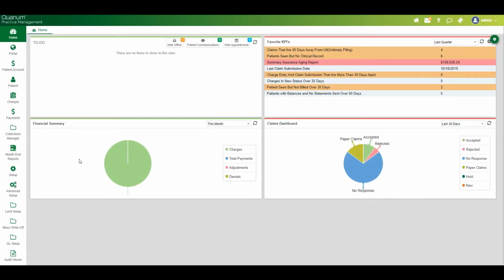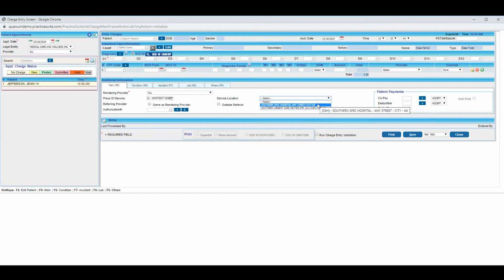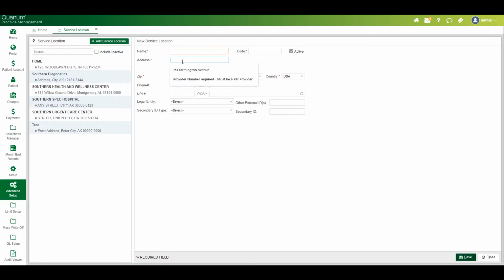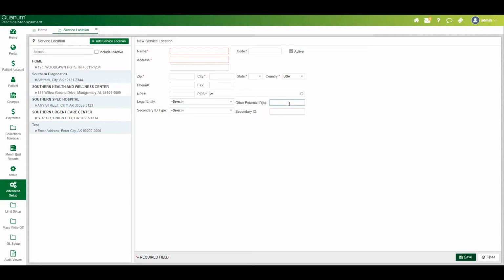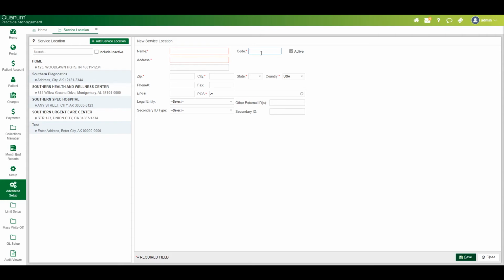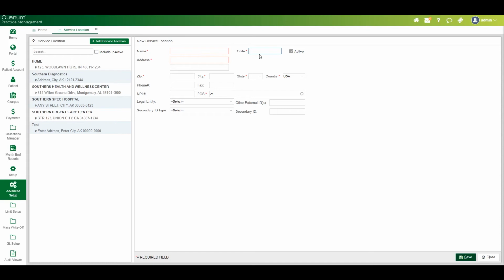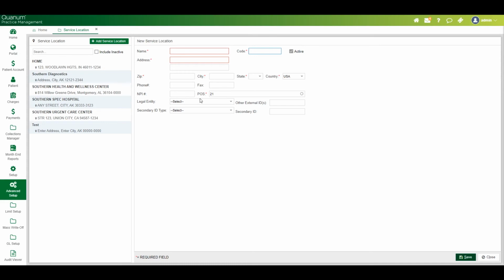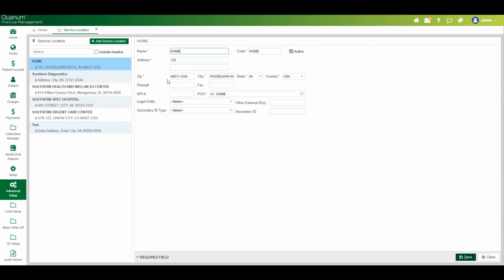8. Service Location ( Admin Webinar - 2 )